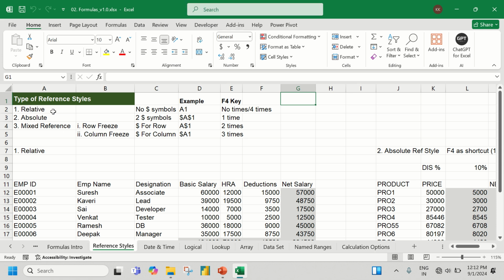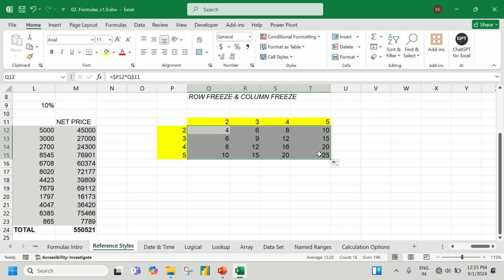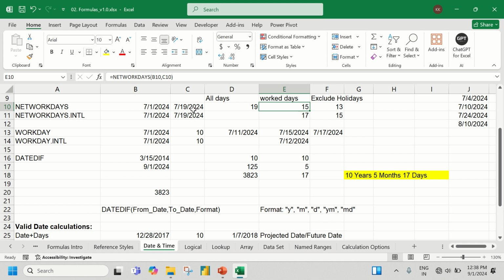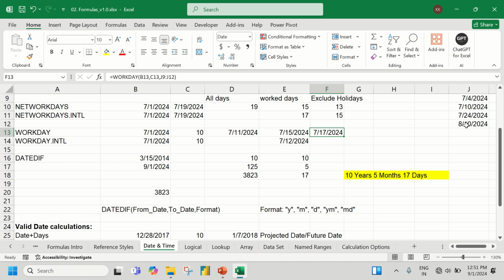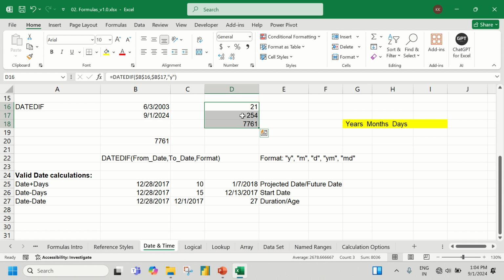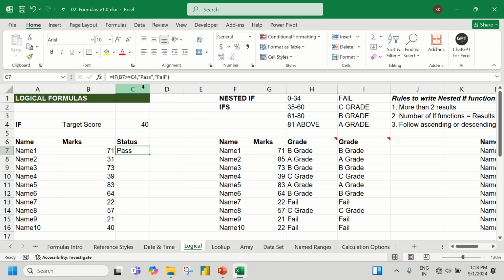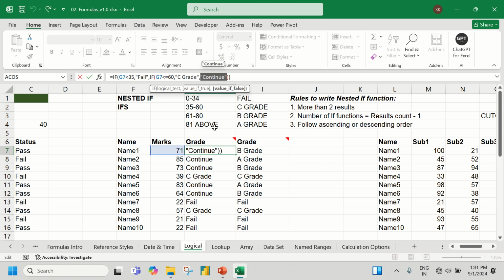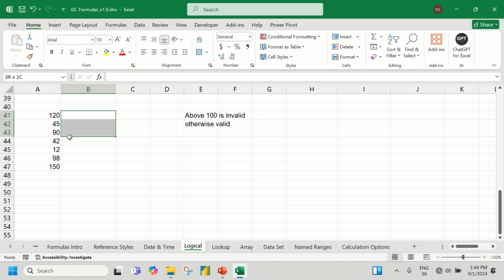NMIMS University - Excel Master Class Part 2 of 4